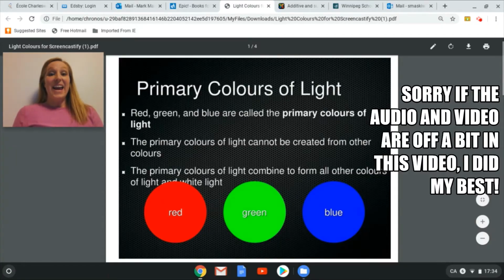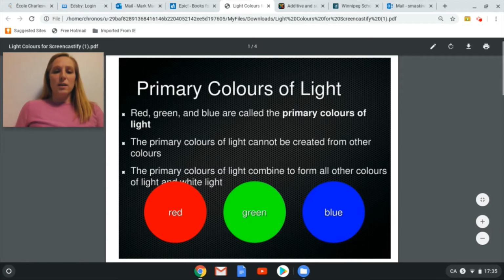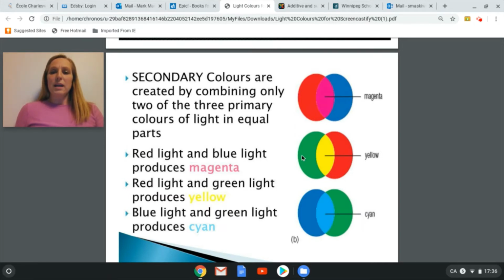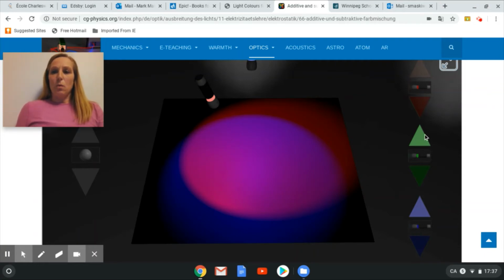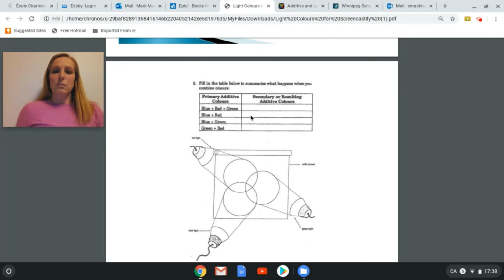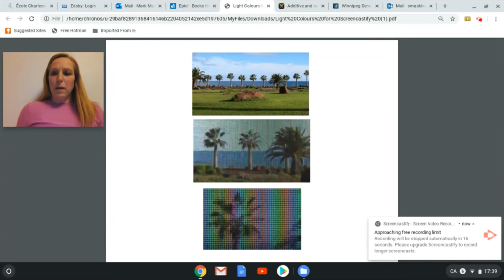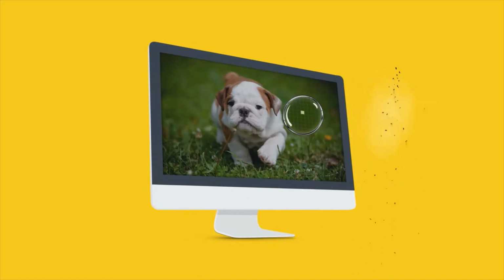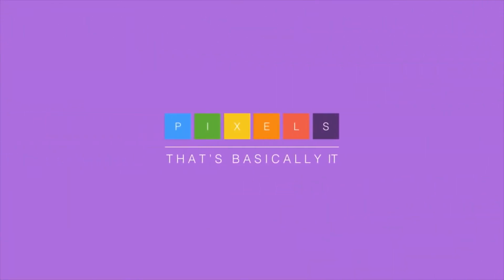Science With Sandy Episode 10 Light Colours